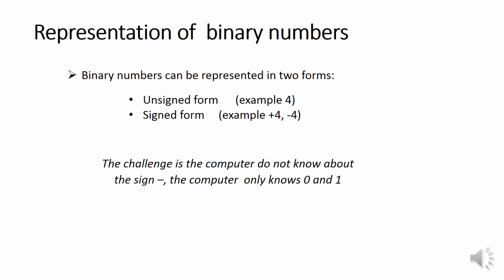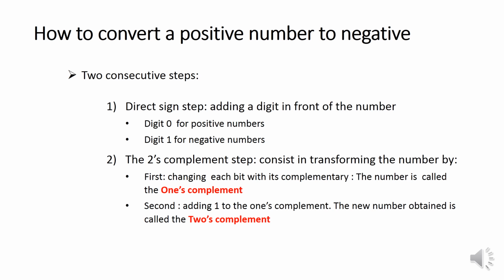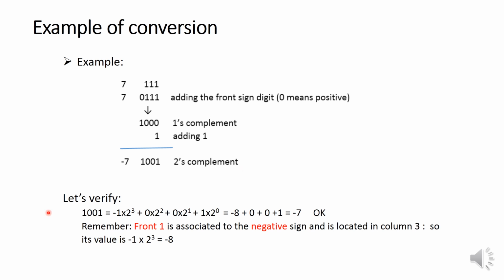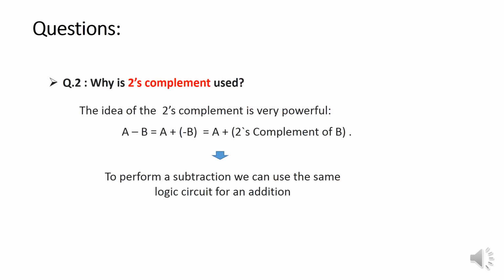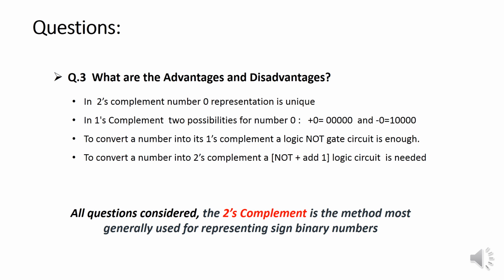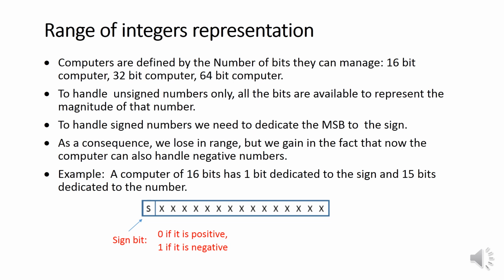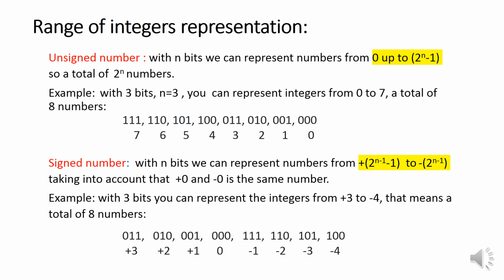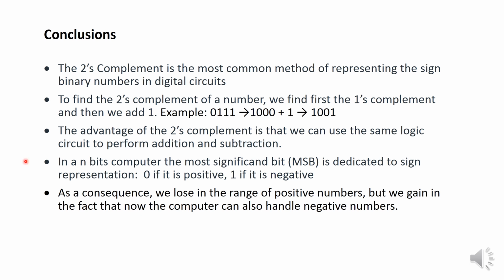1’s Complement and 2's Complement signed binary Numbers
In this video we will explain the 1’s Complement and the 2’s Complement representation of the Signed binary numbers and their conversion method.The use of  1`s and 2’s Complement form is particularly useful when managing negative numbers.